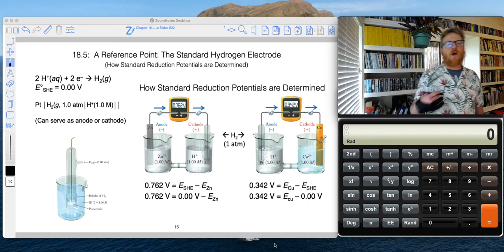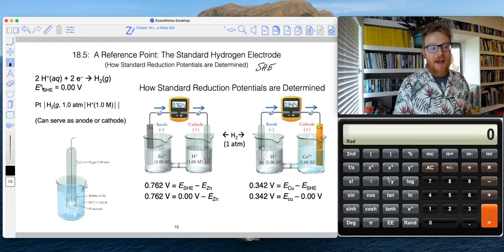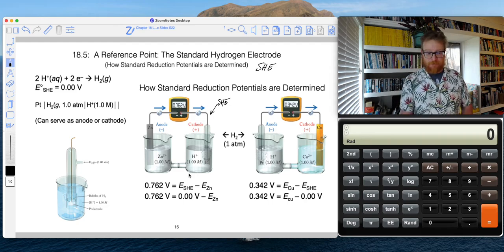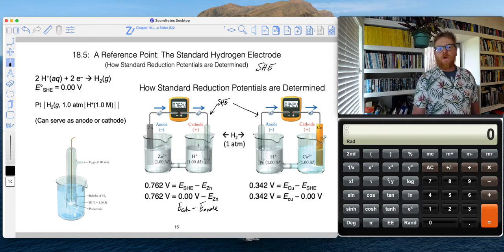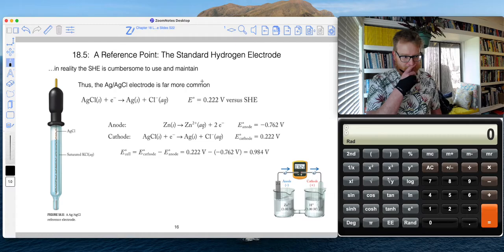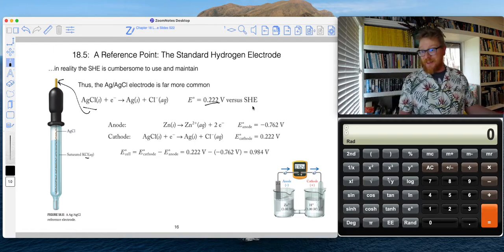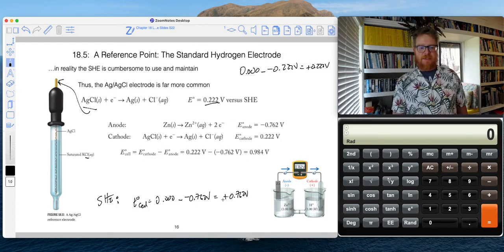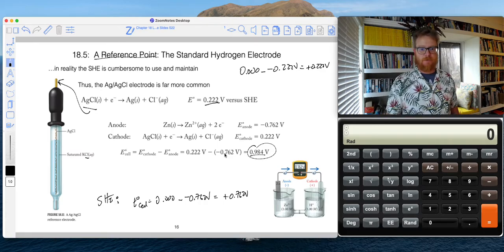CHEM 110 S22 Lecture 18.7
Be familiar with the Standard Hydrogen Electrode (SHE) and the Silver/Silver Chloride electrode